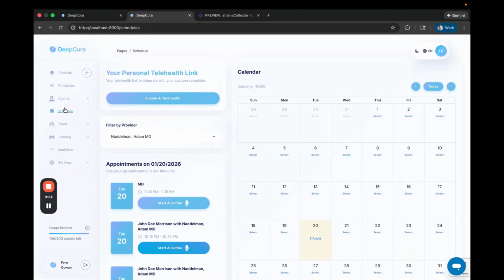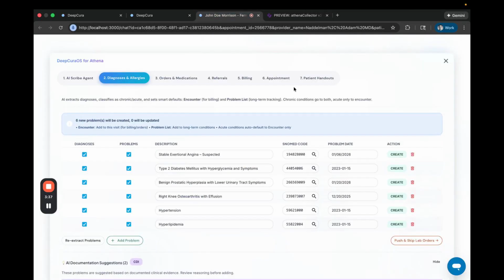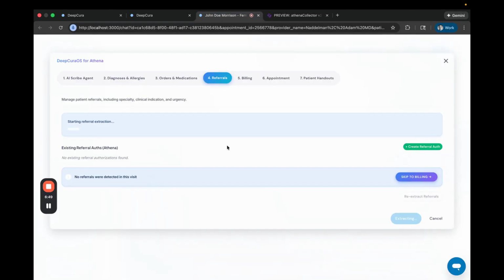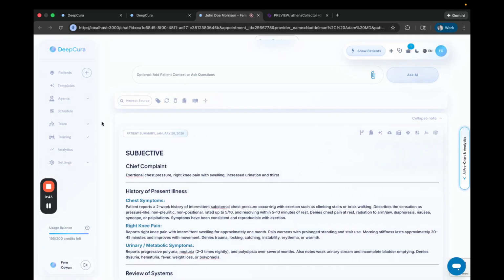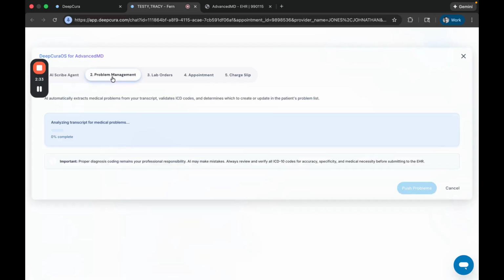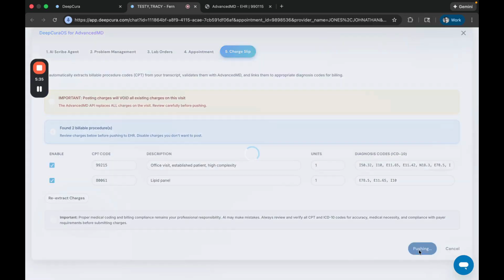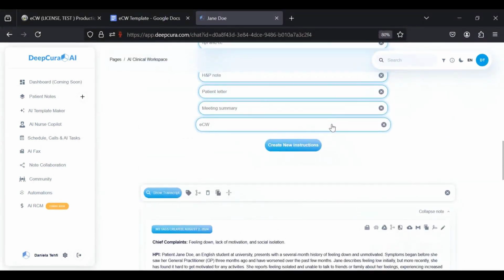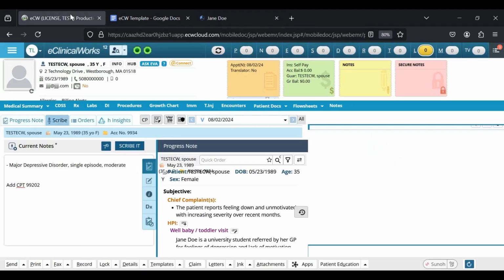Best AI EHRs 2026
In this video, we show you how DeepCura transforms your existing EHR into an AI-powered EHR —  automating up to 100 clicks per patient across Athena, AdvancedMD, and eClinicalWorks.

This isn't just another AI scribe. DeepCura provides 8 separate AI agents that handle your entire clinical and administrative workflow via API:

What you'll see in this video:

  0:00 - Intro
  0:13 - AI EHR #1: Athena Integration
  10:46 - AI EHR #2: AdvancedMD Integration
  18:43 - AI EHR #3: eClinicalWorks Integration

  8 AI Agents. One Platform.

  1. Patient History Summarization — Extract and summarize the entire patient record stored in your
  EHR, filtered by data category
  2. AI Medical Scribe — Generate fully formatted clinical notes with rich text (HPI, ROS, Physical
  Exam, Assessment & Plan)
  3. Note Upload — Push notes directly into your EHR with one click
  4. Problem & Diagnosis Management — Automatically code and manage problems and structured diagnoses
  with SNOMED support
  5. Orders & Medications — AI-suggested lab, imaging, DME orders and medications with confidence
  scores
  6. Referral Automation — Create and push referrals with provider lookup, facility selection, and
  urgency levels
  7. Billing & Coding — Auto-generate CPT codes and associated diagnosis codes based on full patient
  context
  8. Follow-Up Scheduling — AI listens to the conversation and recommends appointment slots for
  immediate booking
  9. Patient Handouts — Automatically match care instructions to the patient's diagnoses from your
  existing EHR library

  EHR Integrations Featured:
  - Athena (athenahealth)
  - AdvancedMD
  - eClinicalWorks

  Why DeepCura?
  - Save 70-100 clicks per patient encounter
  - See 20 patients/day? That's 2,000 clicks saved daily
  - Starting at $99/month (1,000 credits included)
  - Full automation for under $165/month for high-volume providers
  - Works with your existing EHR — no migration required
  - All videos in this review are fully unedited